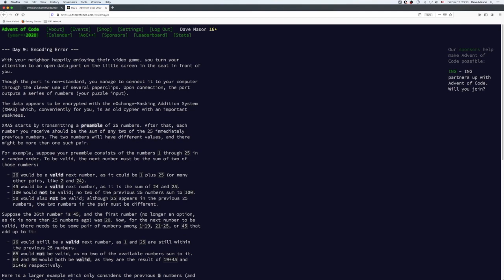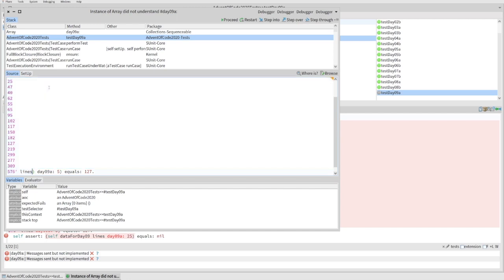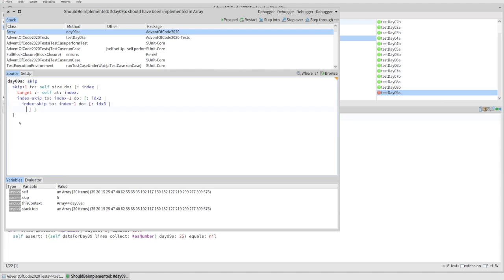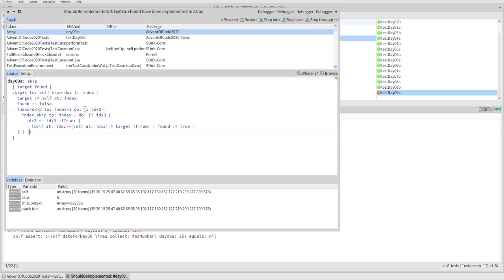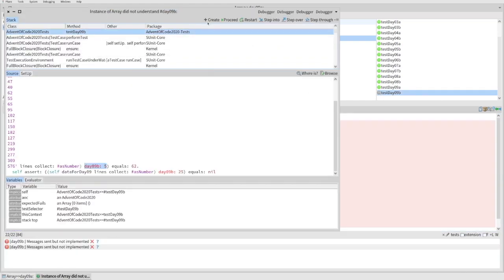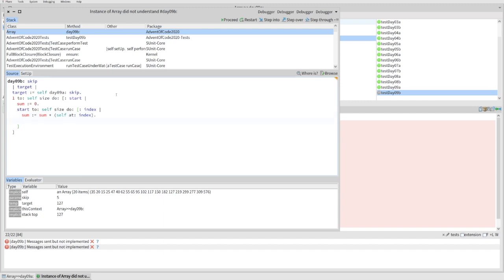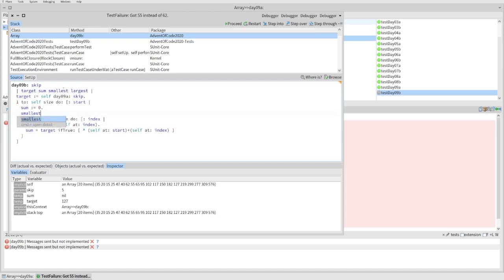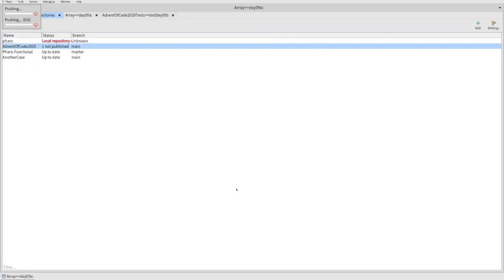Advent of Code - Day 9